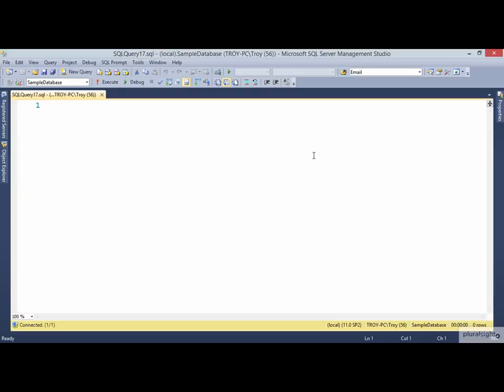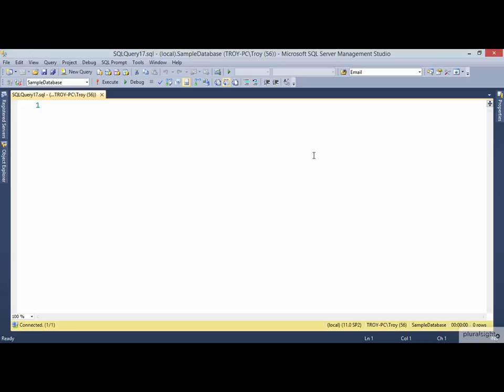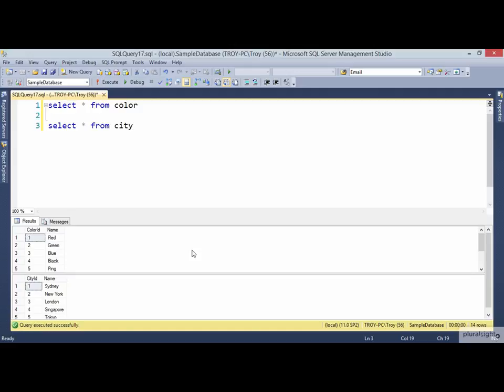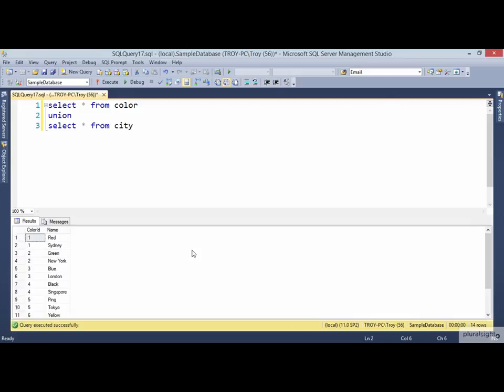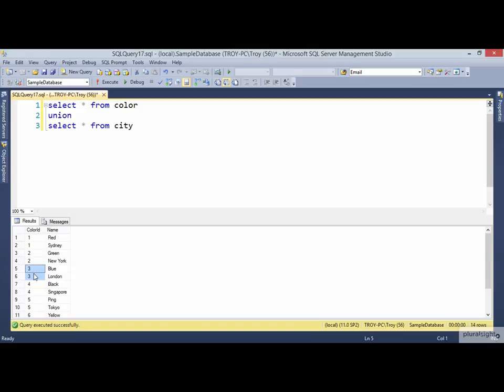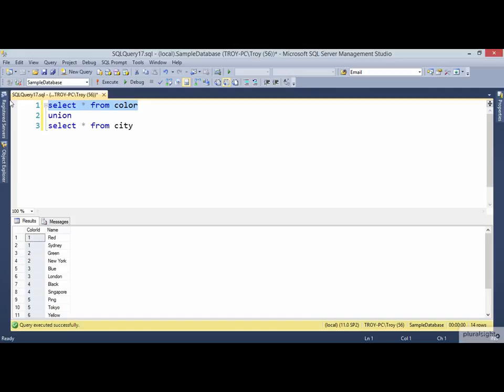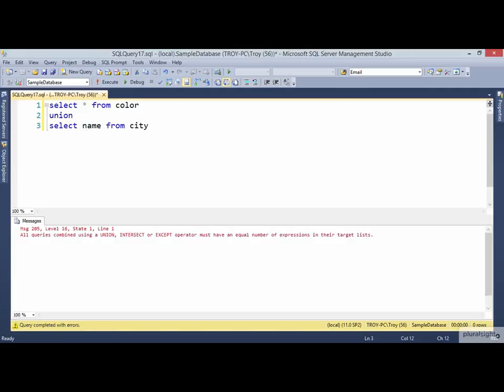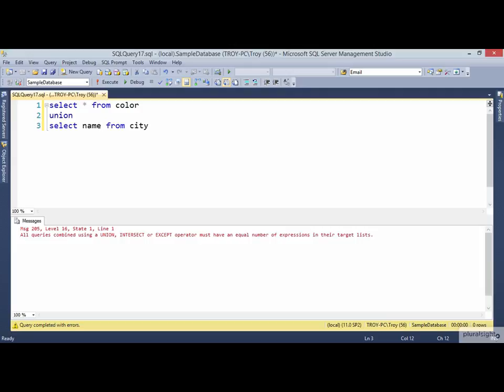04 02 Understanding the Union Operator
Understanding the Union Operator